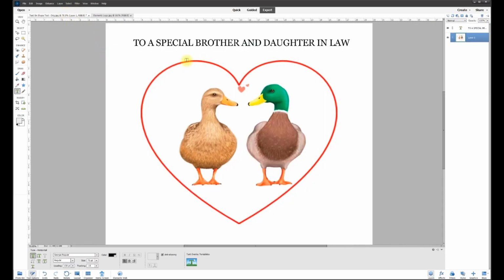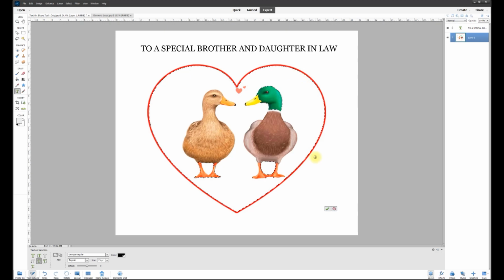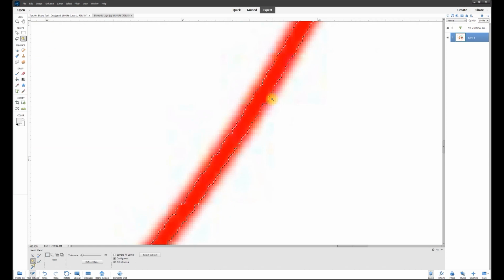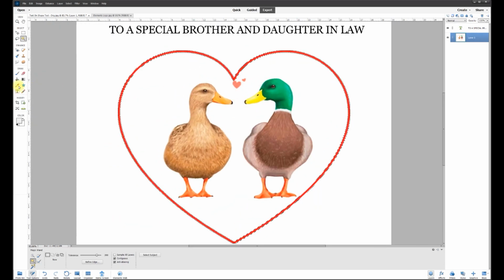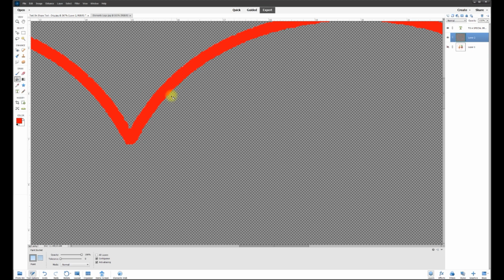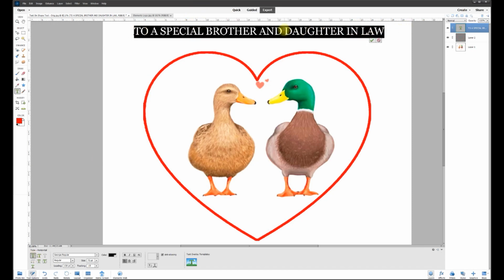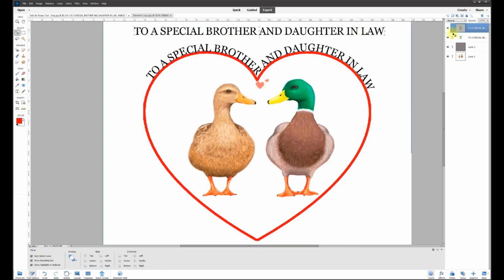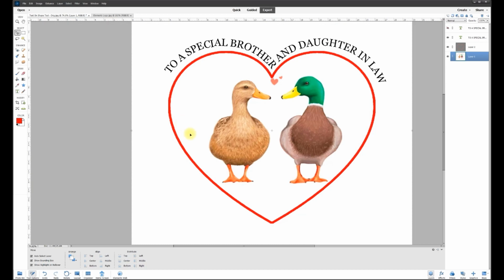Text Wrap On Object Shape Tool